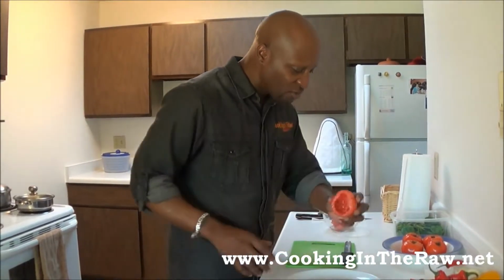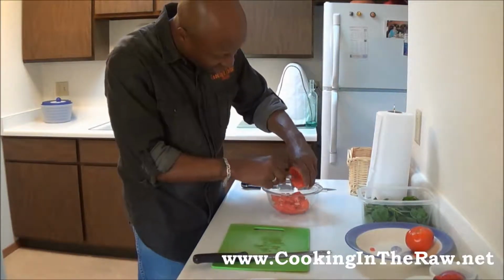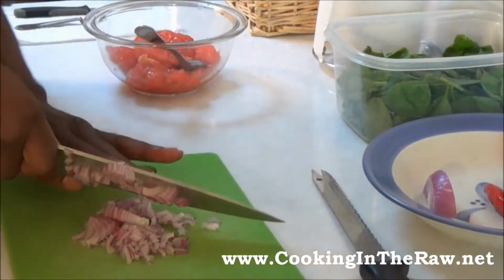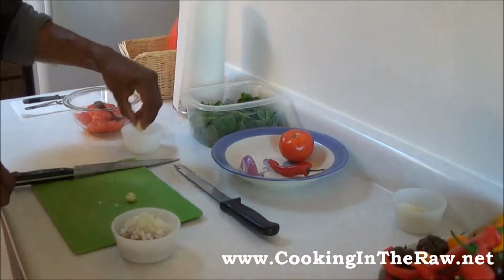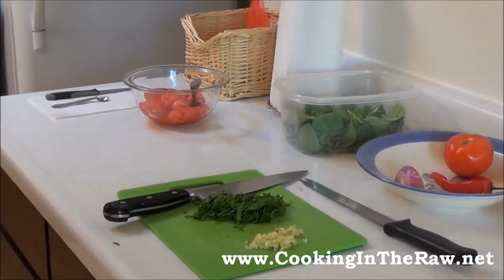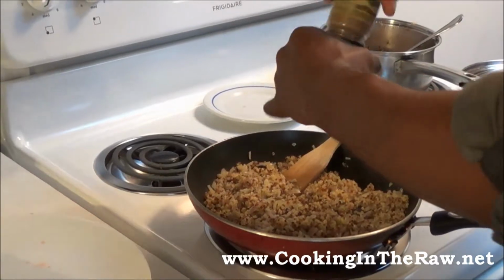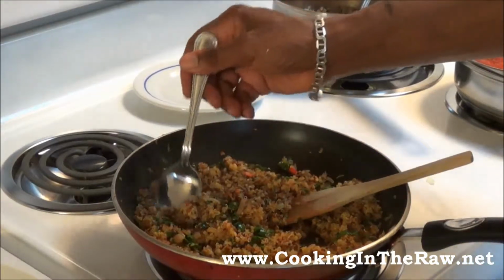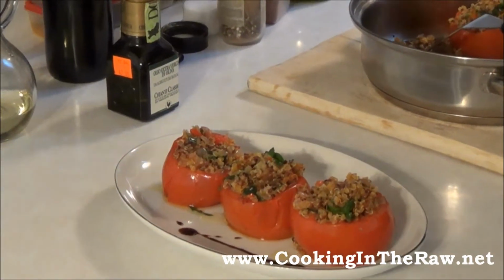Cooking In The Raw! Quinoa Stuffed Tomatoes SE 2 Ep 2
Welcome to Season 2 of Cooking In The Raw!

In this episode I create a vegan dish with a cooking twist. Summer is over and I am persevering the end of the seasons harvest and creating Fall and Winter dishes with my bounty..

CITR! Episode 2

Quinoa Stuffed Tomatoes

Ingredients:
Quinoa
Red Tomatoes ( any variety will do)
Yellow Onion
Garlic
Spinach
S/P
Spice Mix 00
Chile Pepper
EVOO
Aged Balsamic Thick Vin